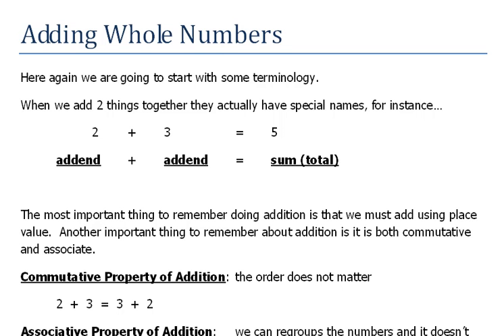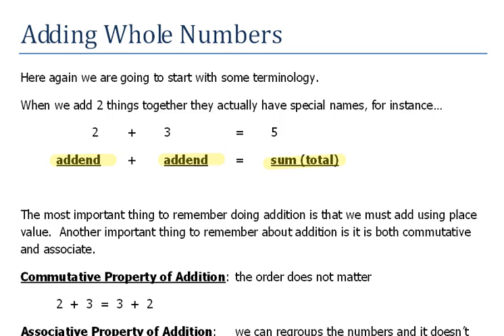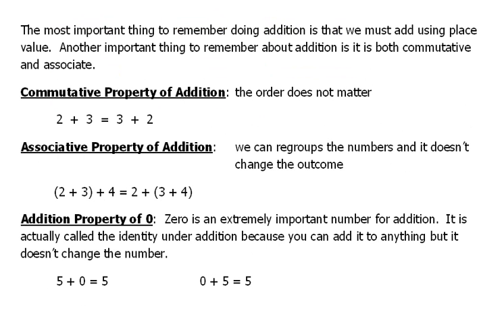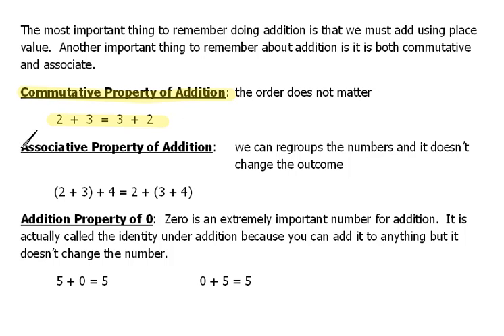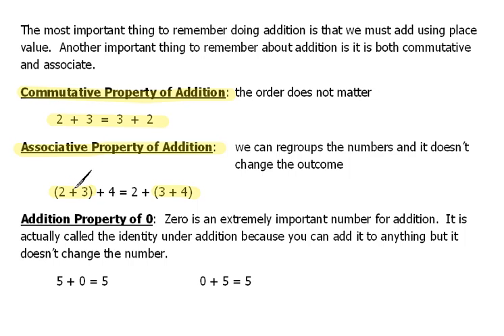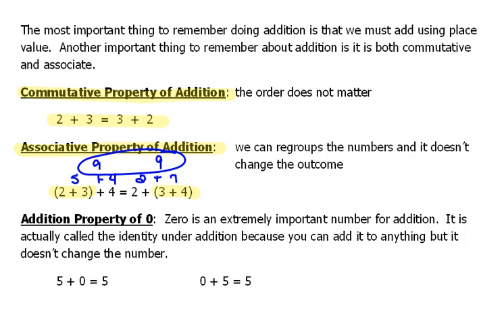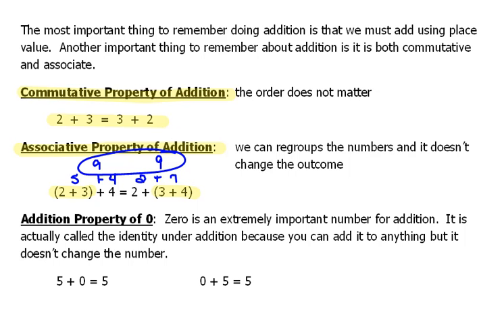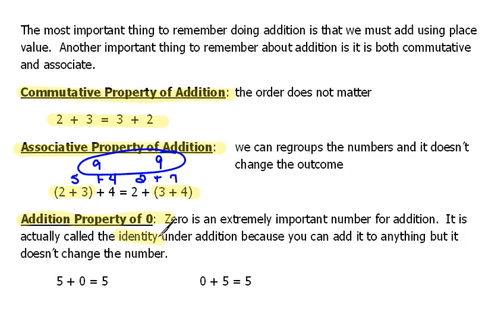Properties of Addition 1.2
A description of the basic properties of addition.